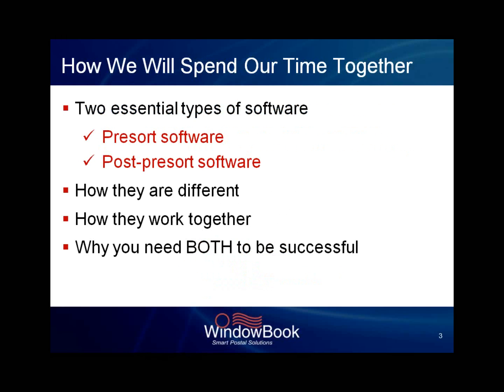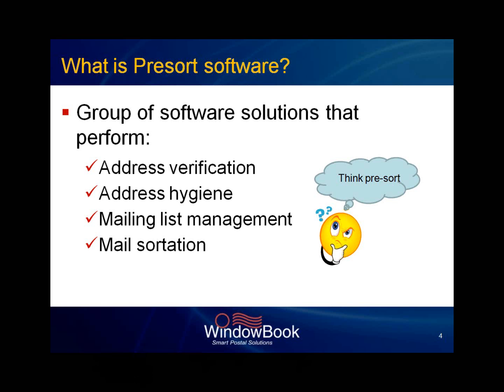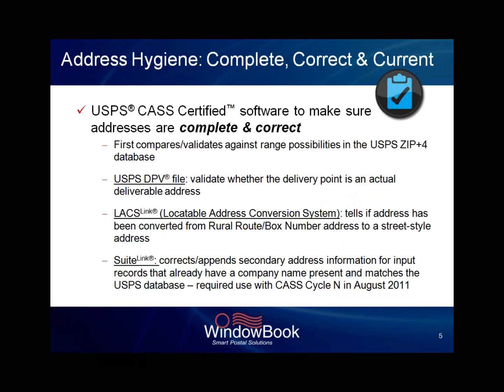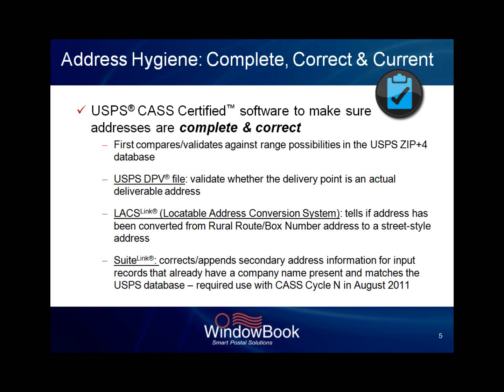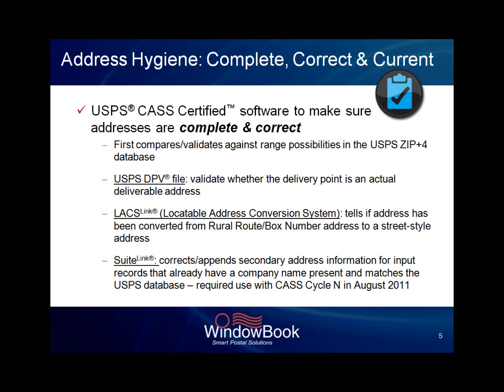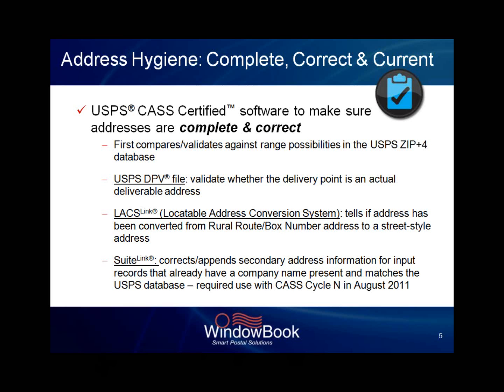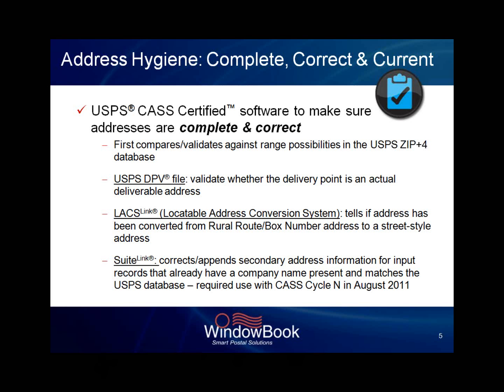USPS Presort and Post-Presort Mailing Software (05/24/12) - Window Book Inc.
Helpful tips for every mailer and shipper When it comes to mailing with the postal service, there are two important types of software applications: presort software and post-presort software. Mailers who use presort software alone often do not realize the benefits and the tremendous advantage that can be achieved by utilizing post-presort software in conjunction with their presort software. Watch this video that explains the difference between the two types of software, and why they are both important for mailers.